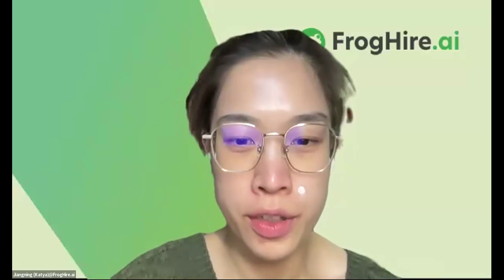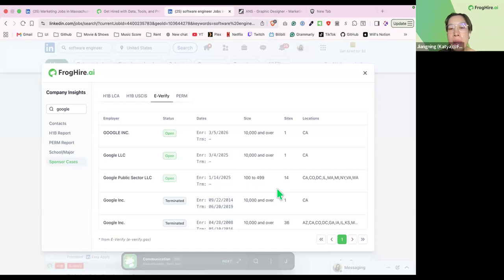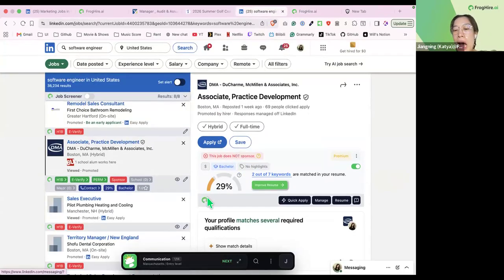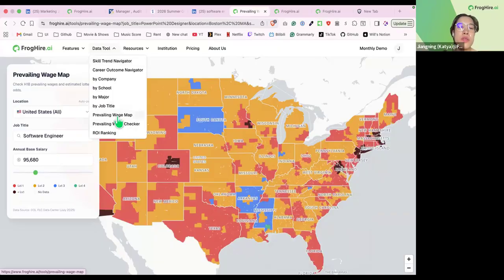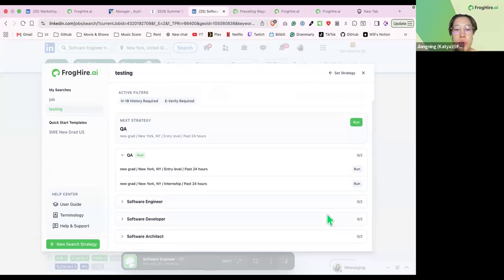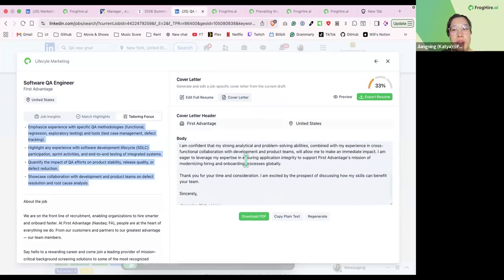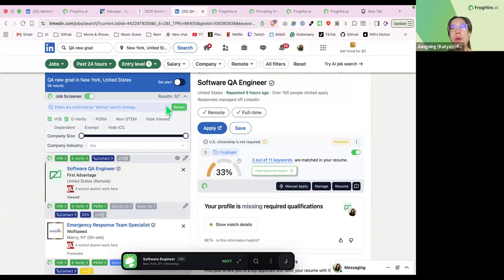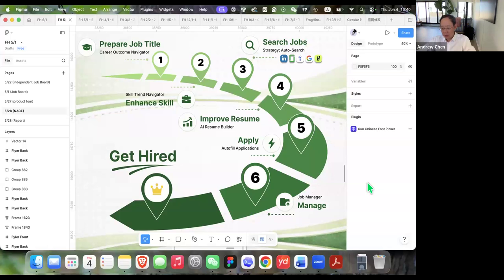FrogHire.ai Monthly Demo 06/04/2026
Missed our live session? Watch the full recording of FrogHire.ai's monthly demo.

In this walkthrough, we showcase our latest AI-powered features and automation tools designed to make your job search faster and more efficient. From job analysis and resume optimization to salary insights, visa data, and application automation—see how the latest version of FrogHire.ai streamlines every step of the process.

Explore how you can search smarter, apply faster, and make better career decisions with FrogHire.ai.